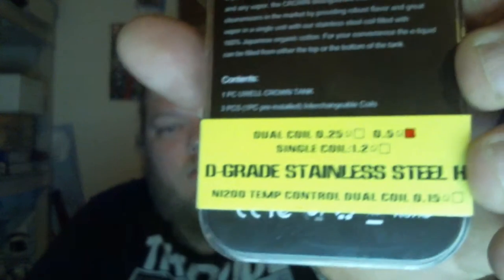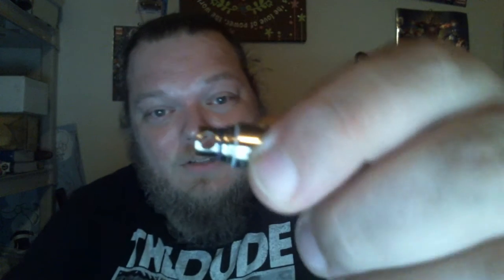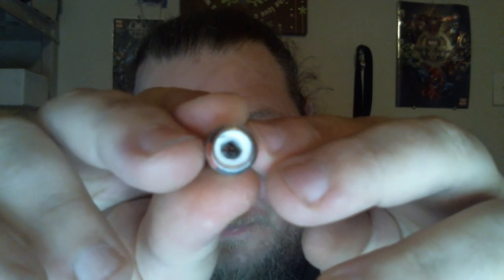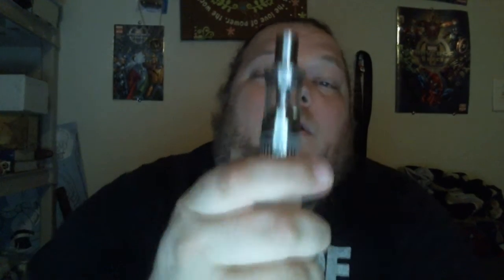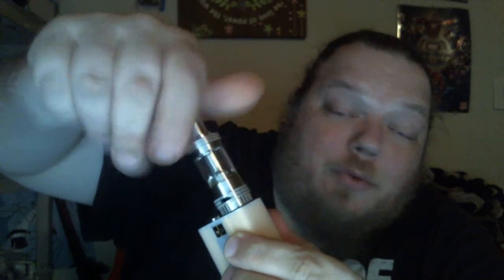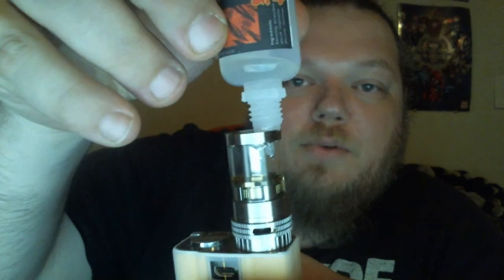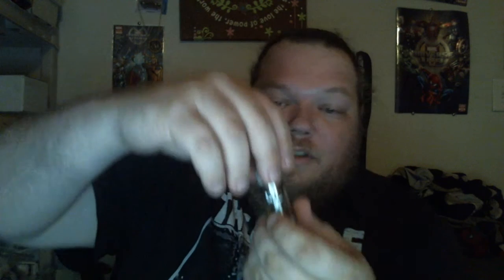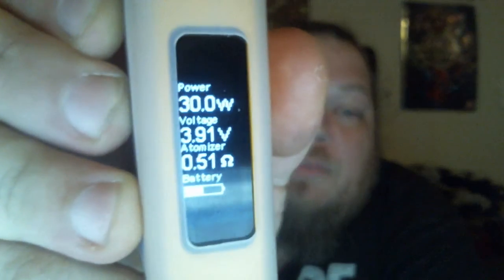Uwell CROWN sub-ohm tank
phenomenal flavor, EXCELLENT cloud production.
i'll never buy another arctic tank again.
top fill, bottom fill, just. amazing...
10 out of 10.